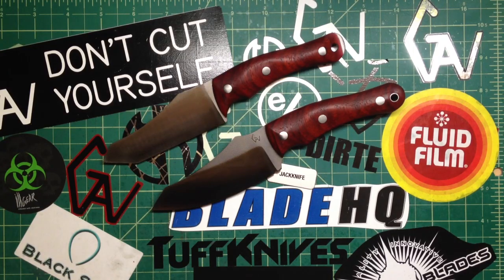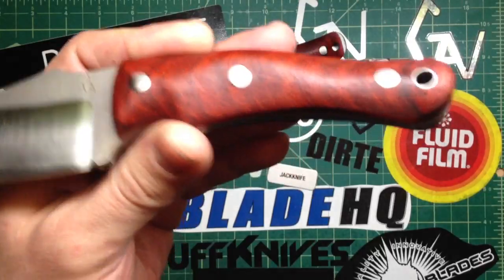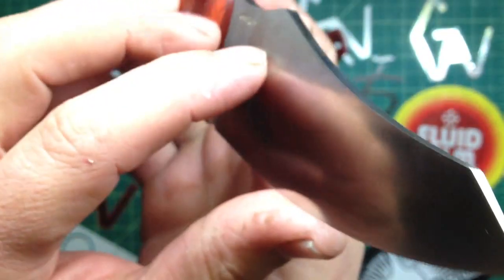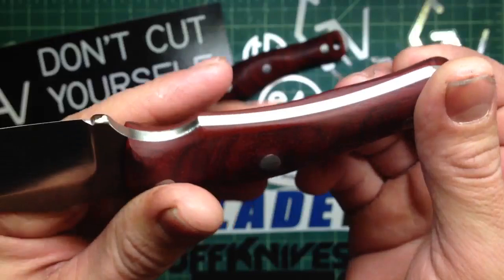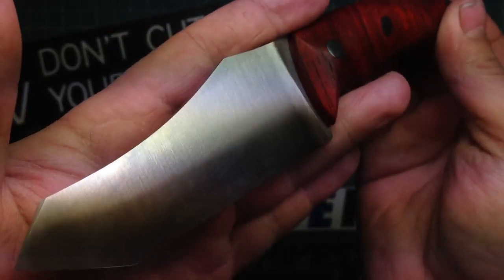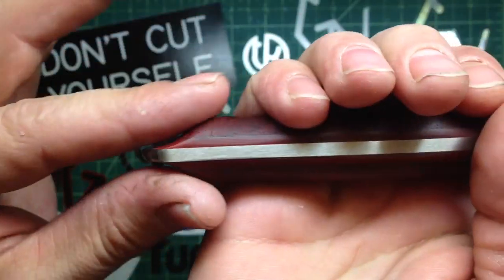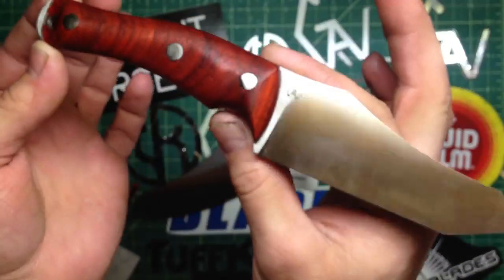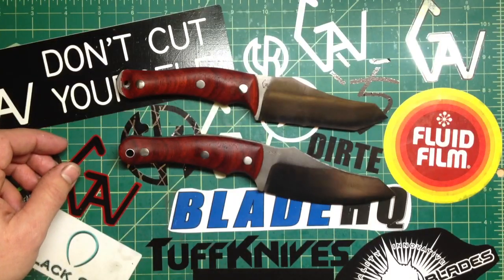Padouk T-Rex & T-Tanto